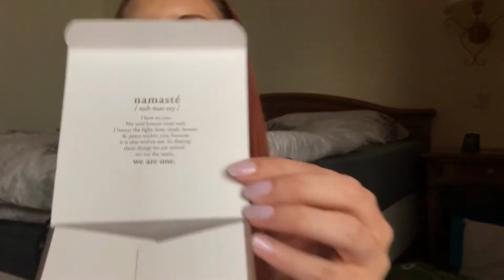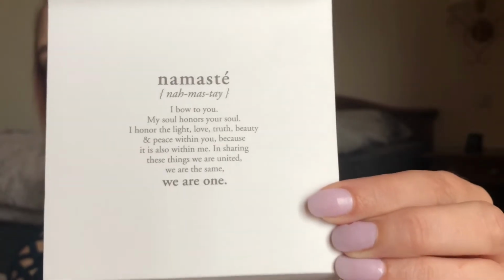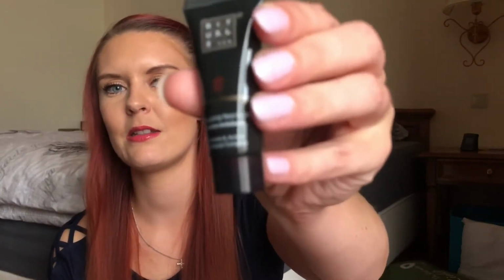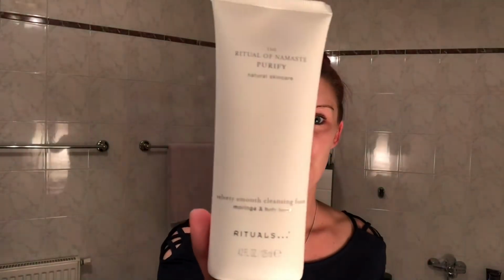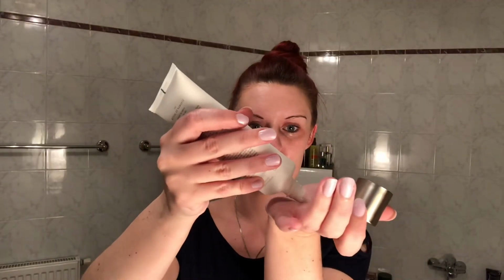Testing and reviewing Rituals... Skincare I The Ritual of Namasté I NEW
Heyyyy guys!
Today I am testing out the new skincare line from Rituals cosmetics. I LOVE Rituals and I was curious to try their skincare line. This is a first impressions review.

Products mentioned:
The Ritual of Namaste cleansing oil
The Ritual of Namaste gently cleansing foam
The Ritual of Namaste Clarifying facial toner
The Ritual of Namaste AHA glow mask